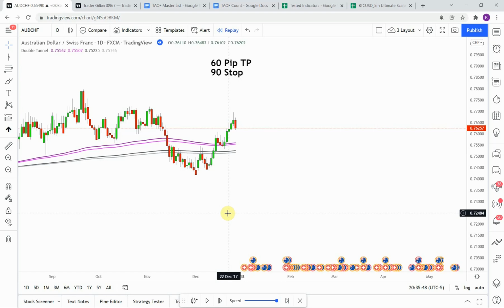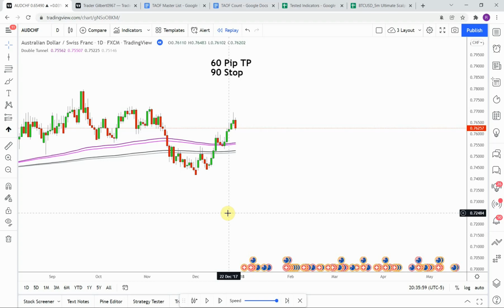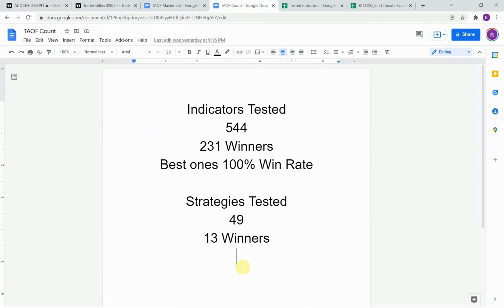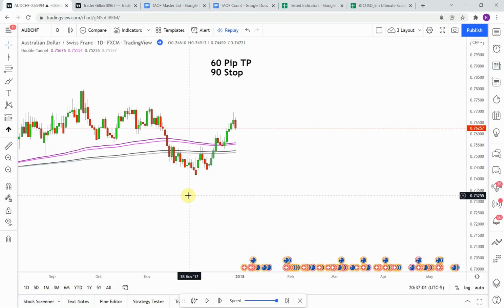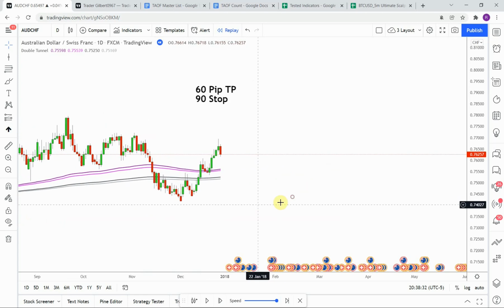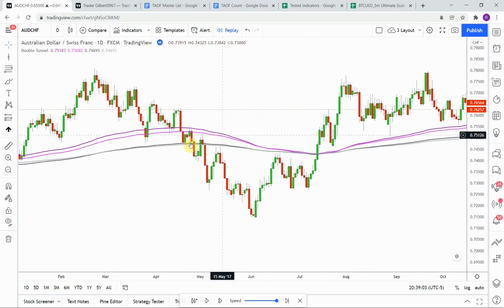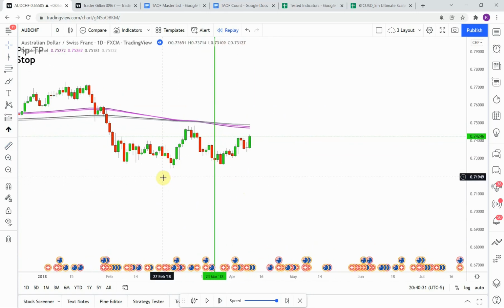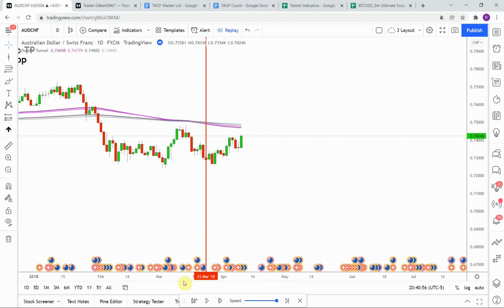Tradingview Moving Average Crossover Channel | Vegas Double Tunnel Indicator Testing